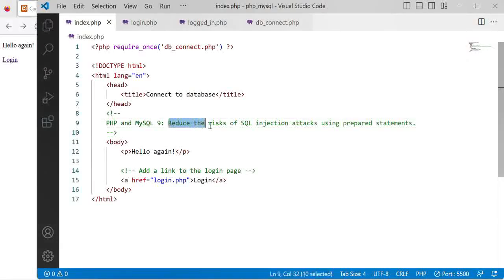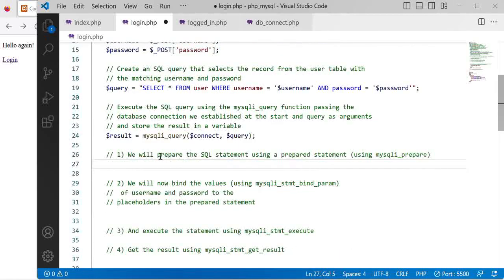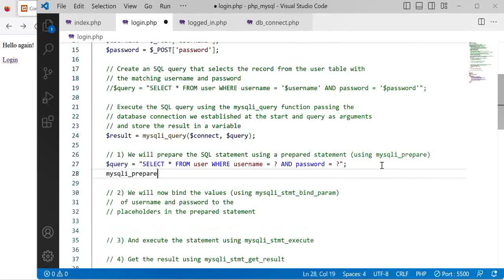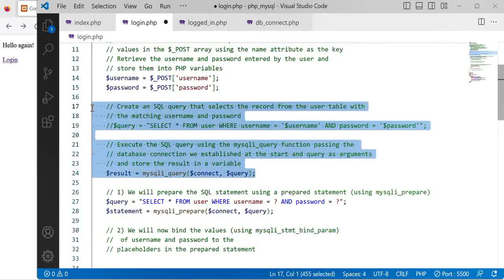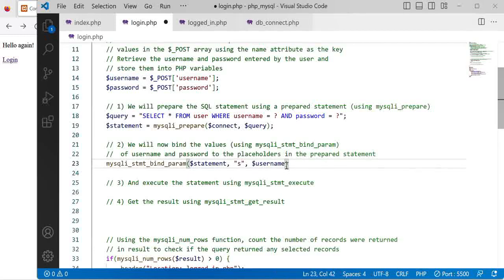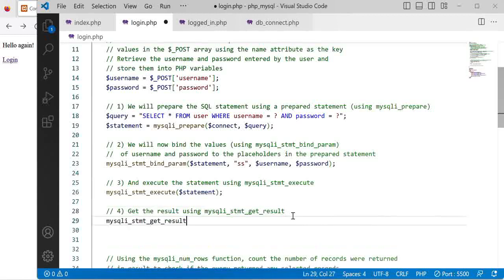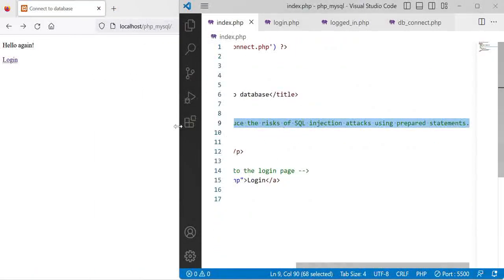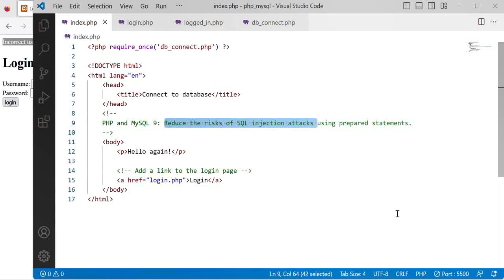PHP and MySQL 9: Reduce the risks of SQL injection attacks using prepared statements.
Reduce the risks of SQL injection attacks using prepared statements.